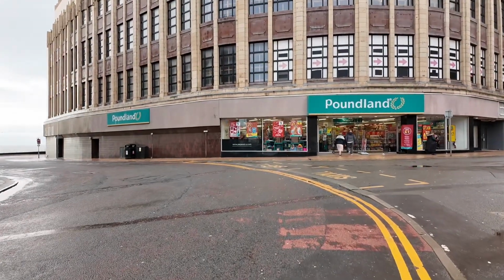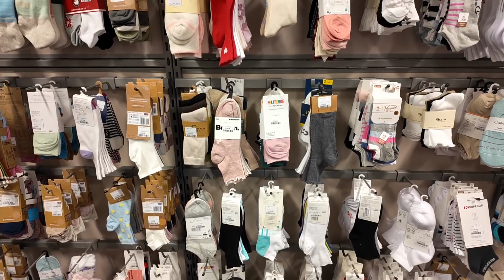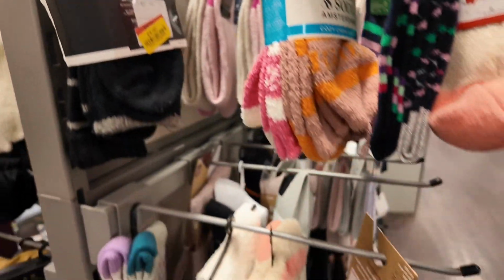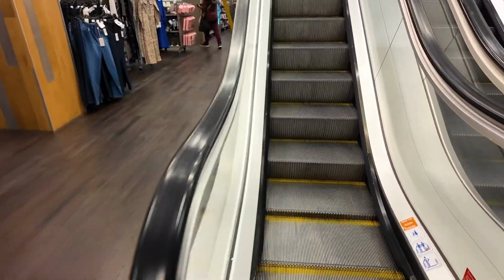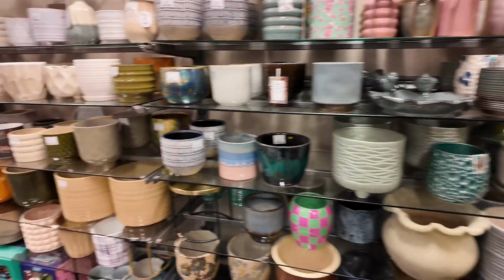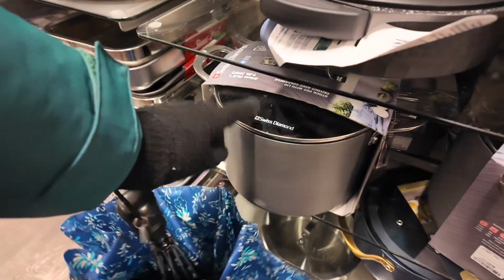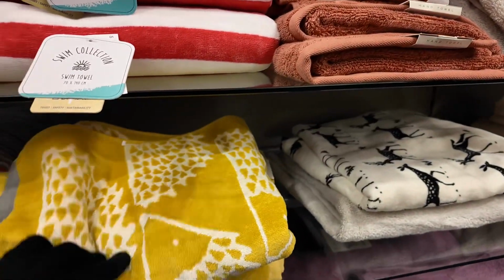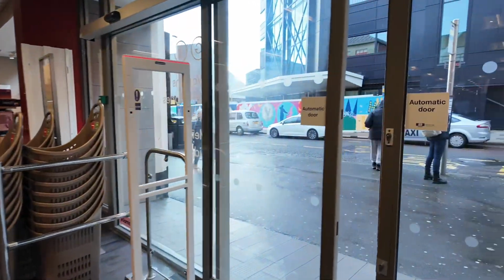Favourite Shops in Blackpool | TK Maxx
I always say it when I pass! It's definitely one of my Favourite Shops in Blackpool | TK Maxx at Bank Hey Street is like a magnet that sucks you in as you pass! Join me for a look around and a guide to MY favourite shop!

MANY THANKS to Nick Moore and his fascinating History of Blackpool for some of the historical information used in this film.